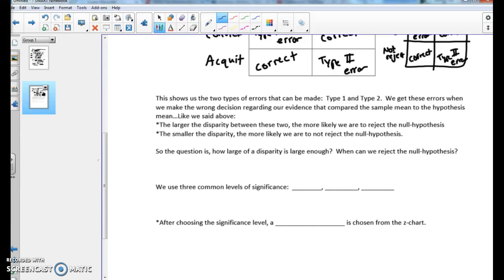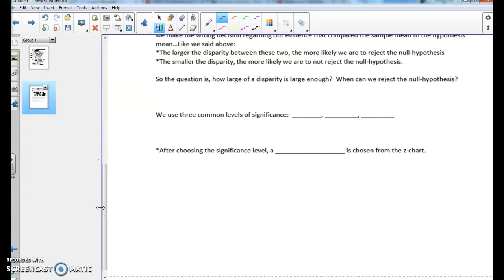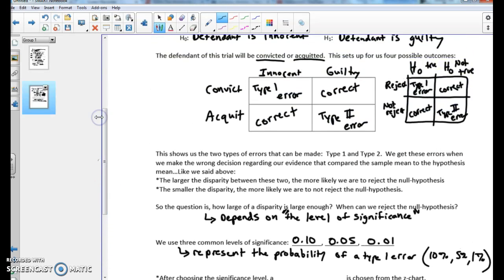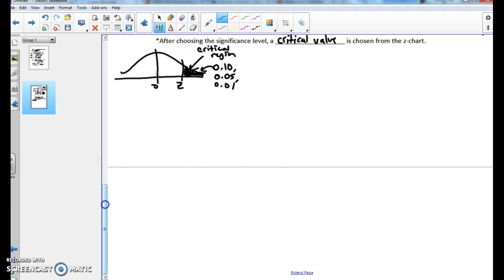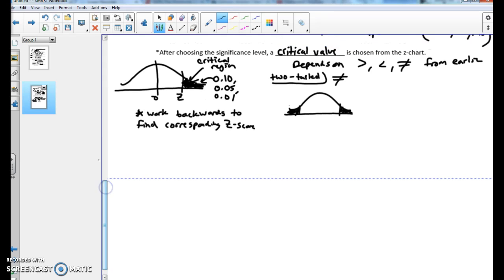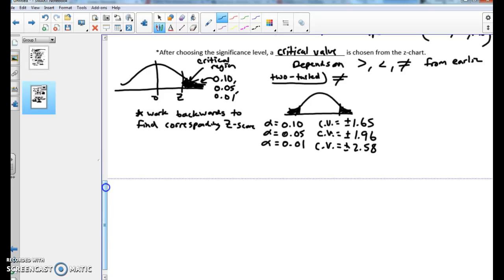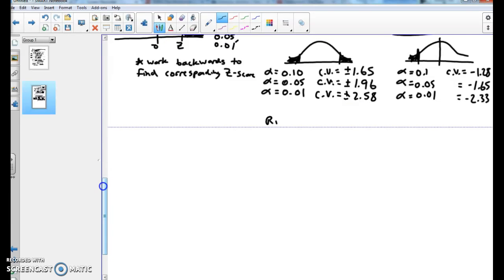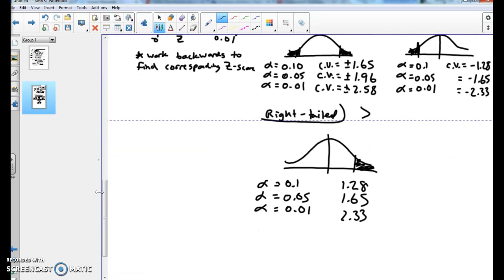Stats - 8.1 notes (part 2)